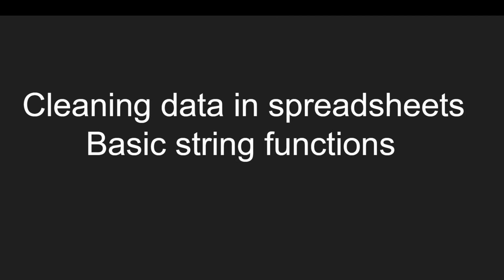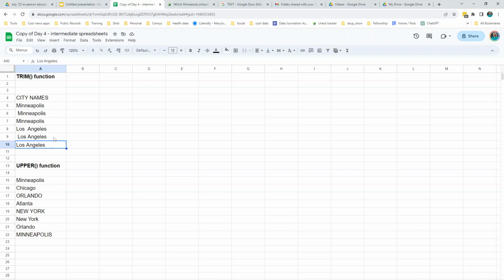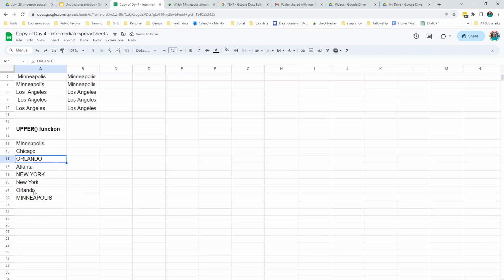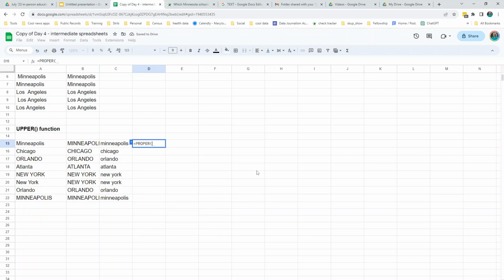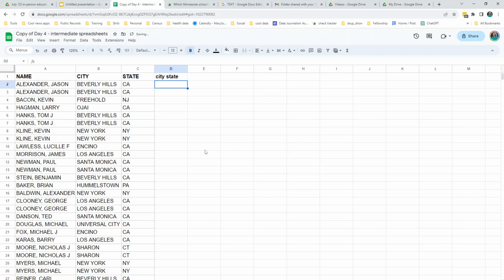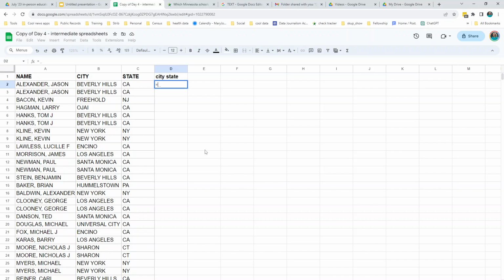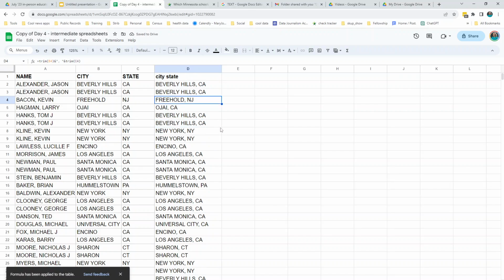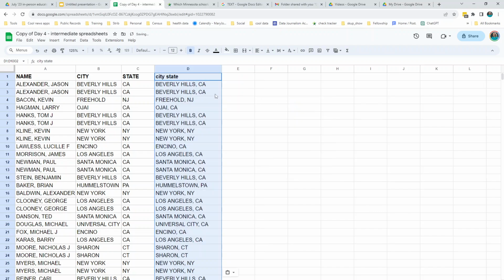Google Sheets - Basic data cleanup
Using TRIM(), UPPER(), LOWER(), PROPER() and how to combine values from multiple columns.